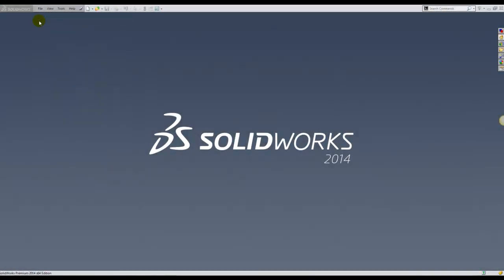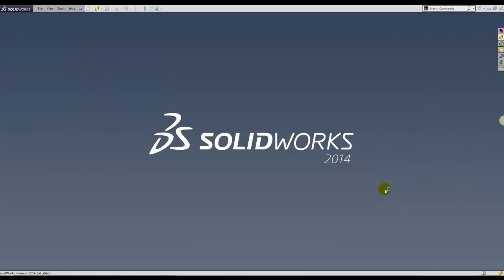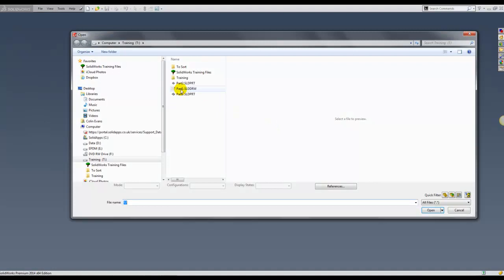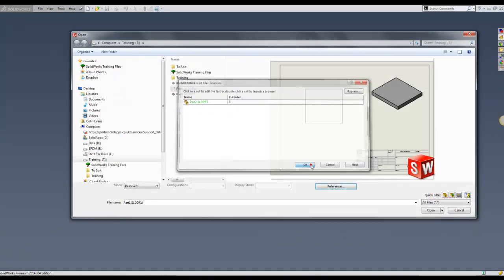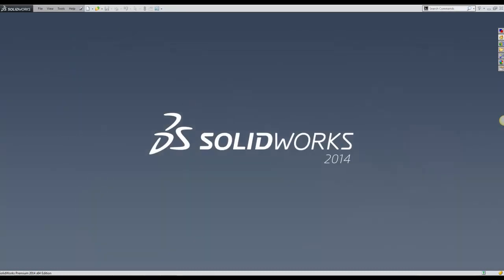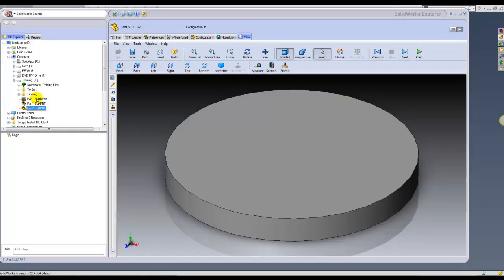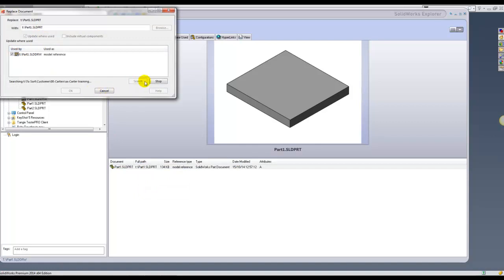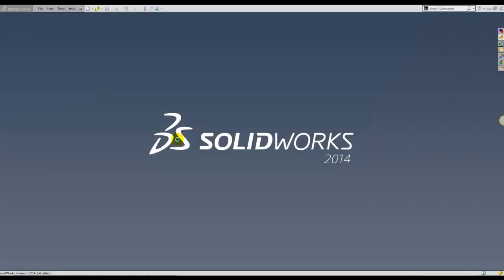Changing Drawing References in SOLIDWORKS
This video shows how you can change the file referenced in a SOLIDWORKS drawing, via the file open dialog, or via SOLIDWORKS Explorer.